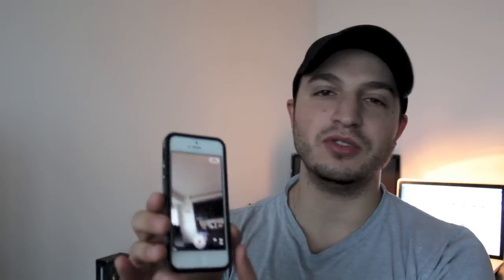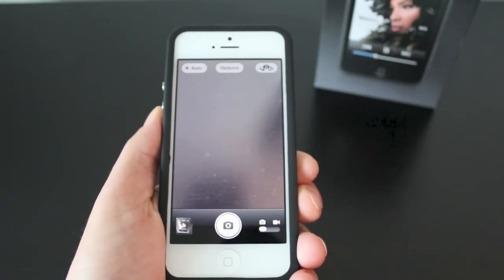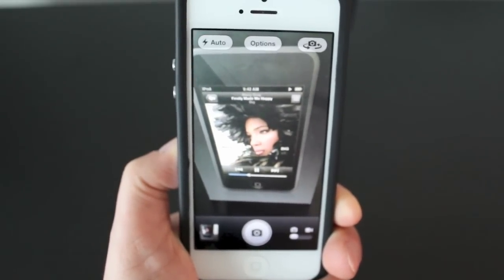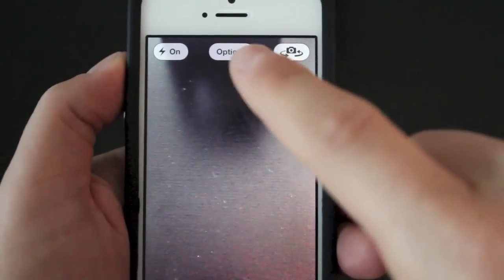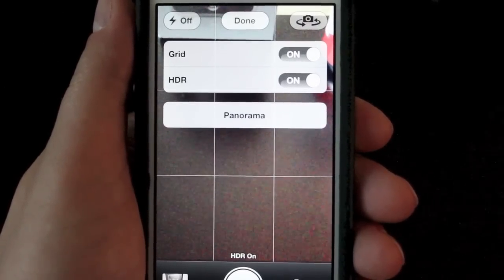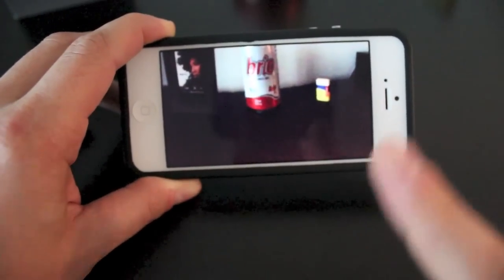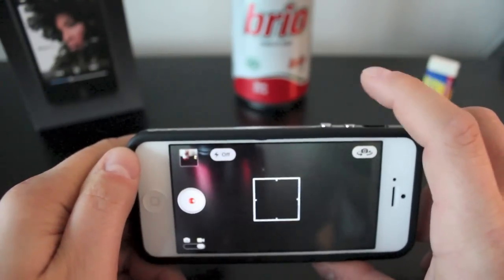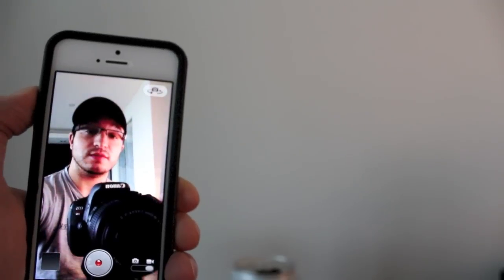How To Use The iPhone 5 Camera - Everything You Need To Know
Full tutorial on how to use the iPhone 5 camera. How to take panoramic pictures with the iPhone 5 and how to use some advanced features.